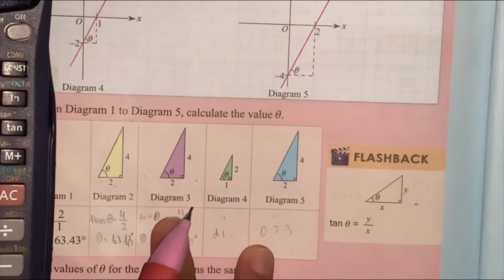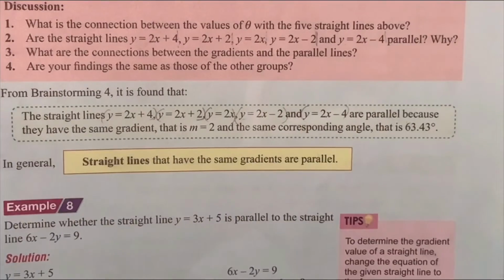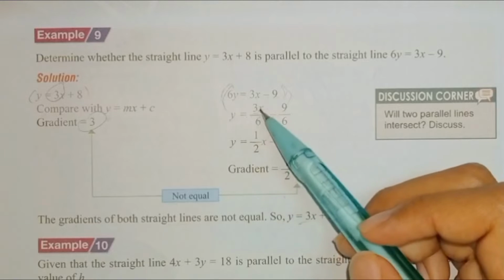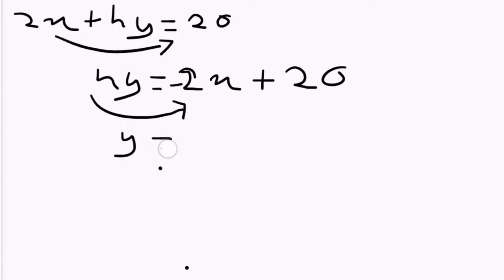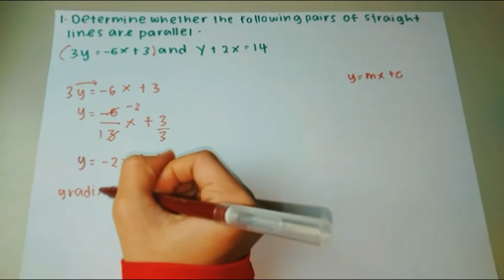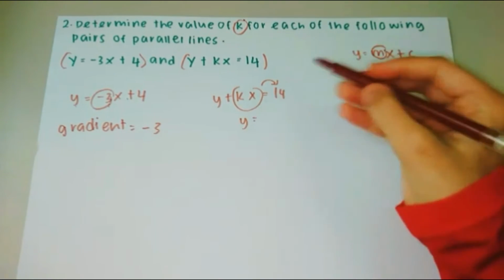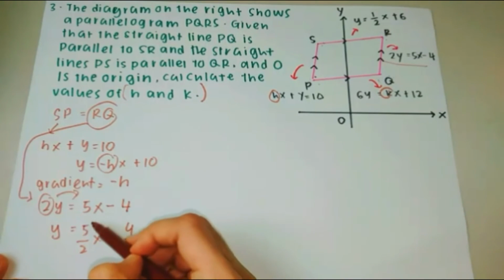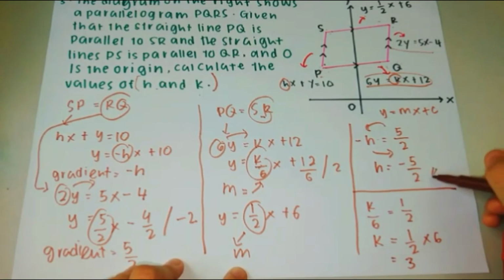Group 4 - Chapter 9 : Straight Lines